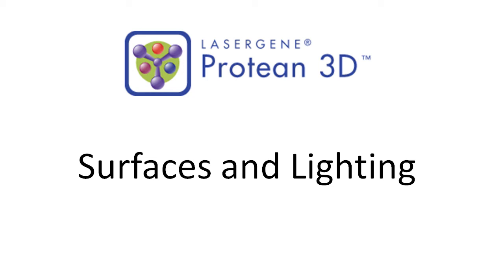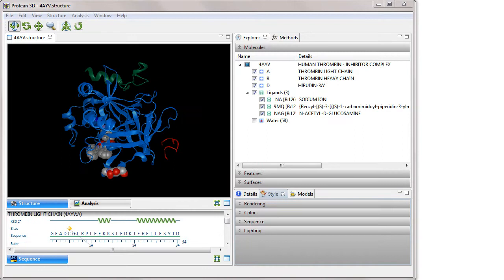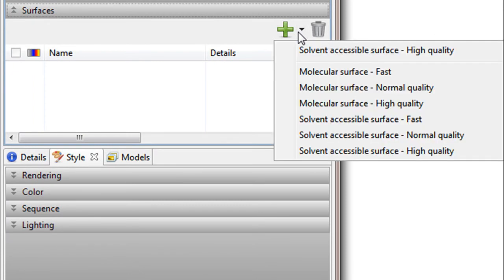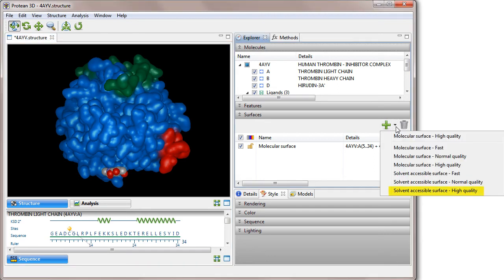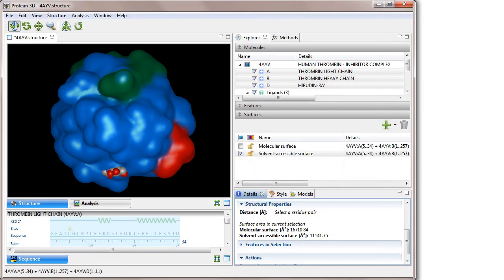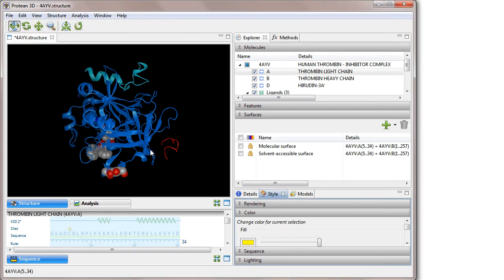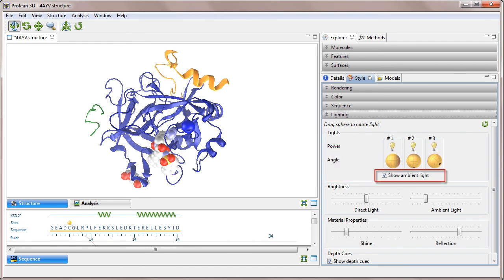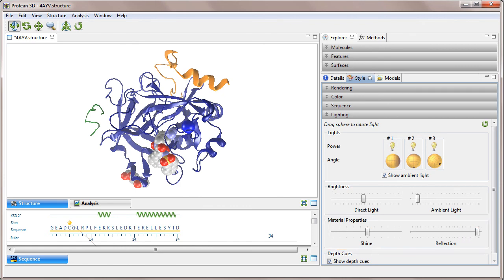DNASTAR - Creating Surfaces and Adjusting Lighting on Structures in Protean 3D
In this video, we show you how to create surfaces around your macromolecular structures in Protean 3D. We also show how to adjust lighting to optimize the structure view for presentation.